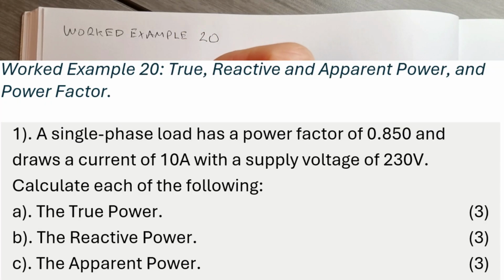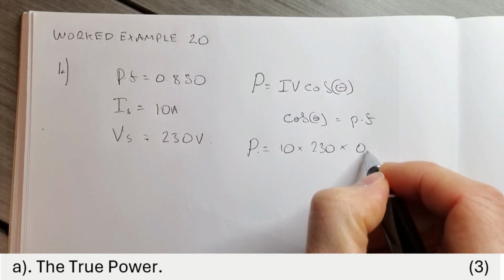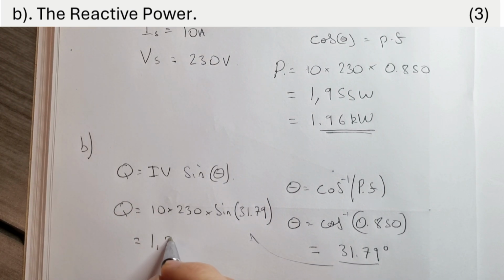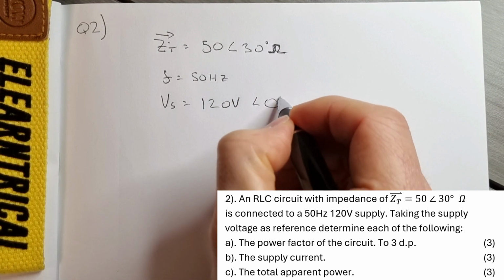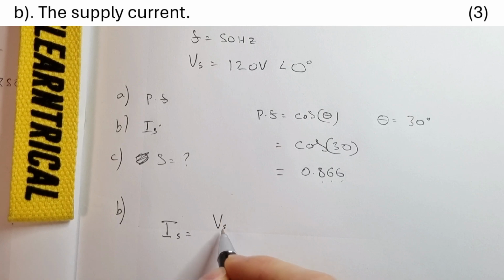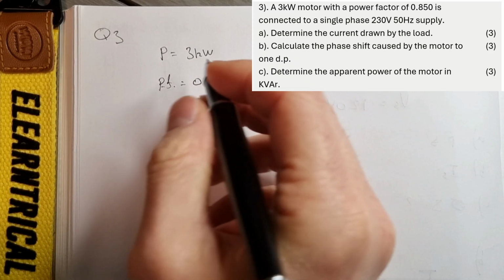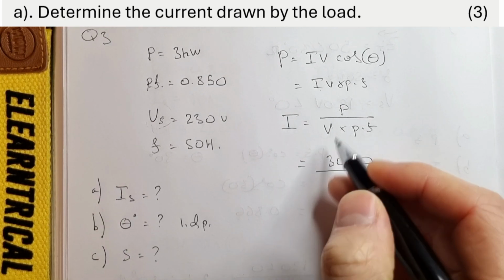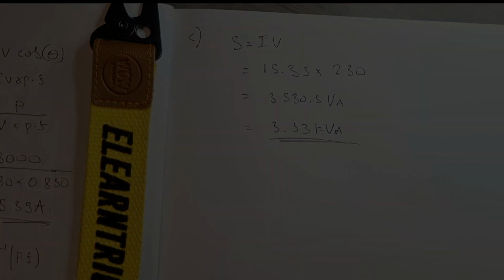Electrotechnology Course Notes Worked Examples 20 AC Power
Welcome to the Electrotechnology Worked Examples Series!

In this video series, we dive into practical worked examples to help you master core concepts in Electrotechnology. These are the worked examples from my textbook designed to support those reading the book, they are not "stand alone" teaching materiel as there is no "teaching" in the videos, just walk-throughs of the worked examples.

Worked Examples 20:
We work through 3 examples that use True, Apparent and Reactive Power. We also look at Power Factor.

These videos are based on the exercises from my textbook, Electrotechnology Course Notes. If you find this content helpful, consider supporting the channel by grabbing a copy of the book!

Why get the book?
📘 Electrotechnology Course Notes (coming soon on Amazon!) features hundreds of questions and step-by-step solutions—the perfect companion for anyone studying Electrotechnology.

📙 The Marine Engineers Databook: